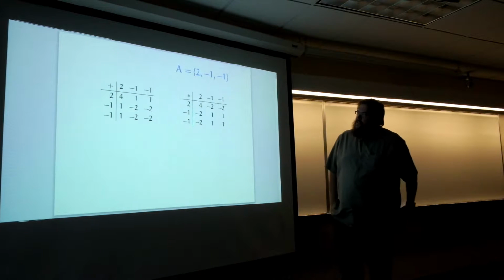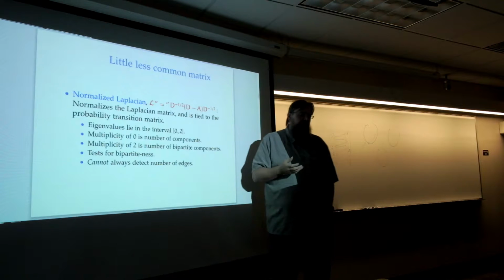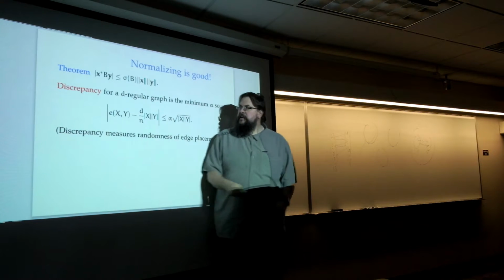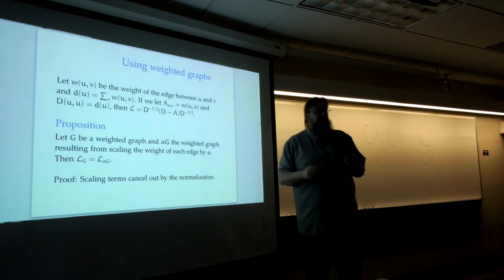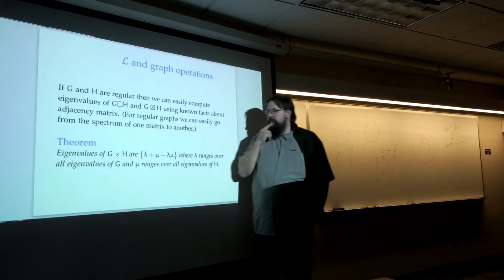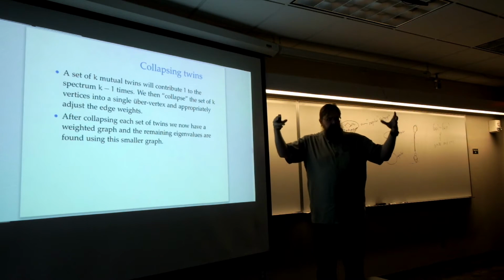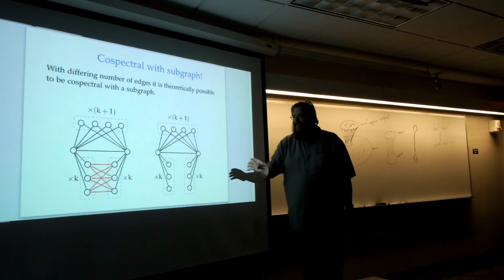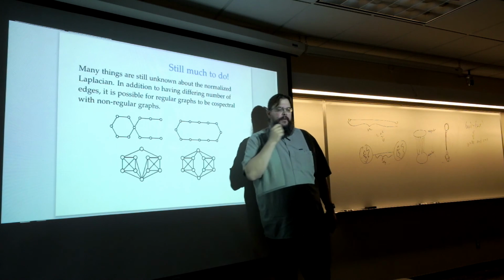2015-09-29 Steve Butler - Aspects of the normalized Laplacian matrix (colloquium)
Title: Aspects of the normalized Laplacian matrix
Speaker: Steve Butler
Abstract:
The eigenvalues of the normalized Laplacian matrix give information about the graph the matrix is associated with, including data on expansion and mixing. But the spectrum has some various quirks, for example they cannot detect the number of edges. We will give an introduction to the matrix and establish several properties including the construction of cospectral graphs.